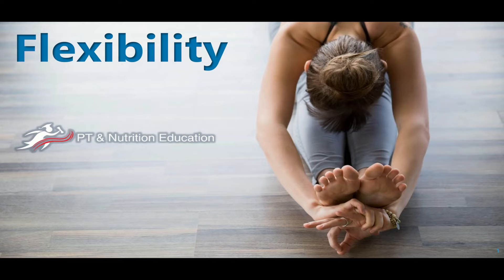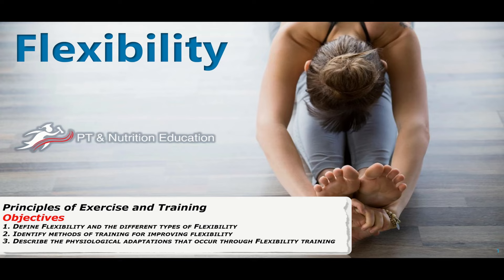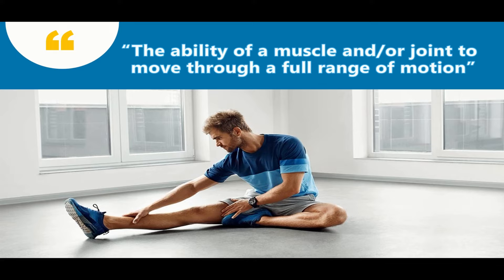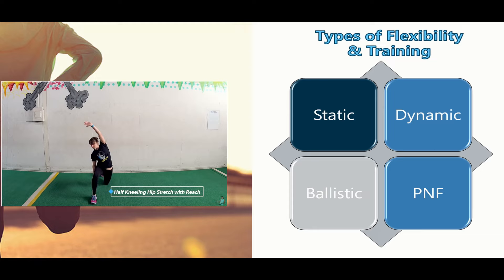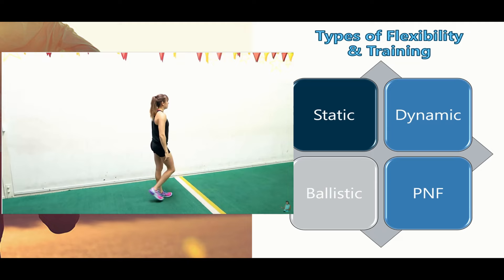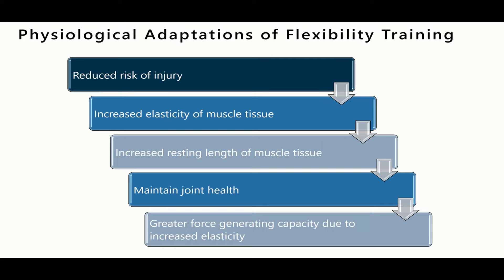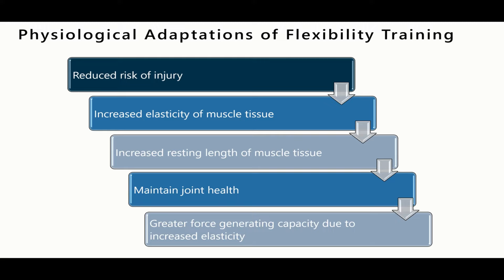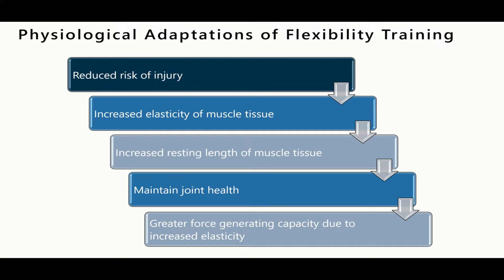Principles of Exercise, Fitness and Health: Flexibility